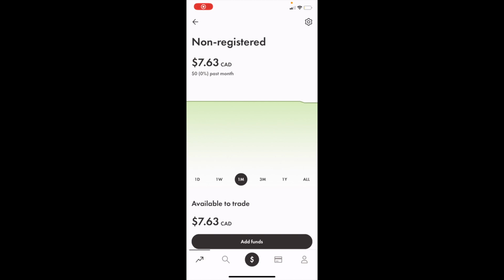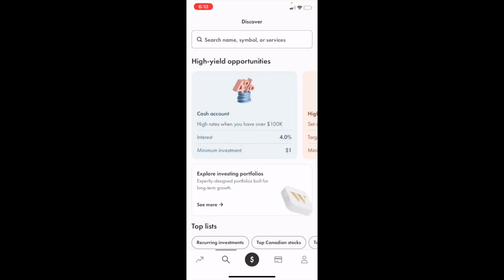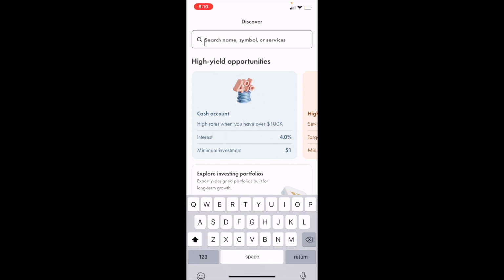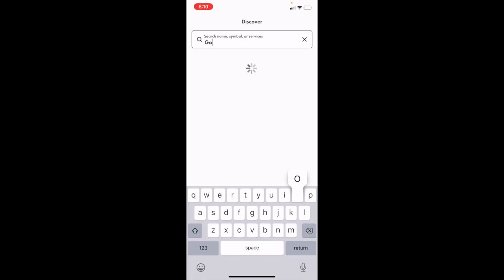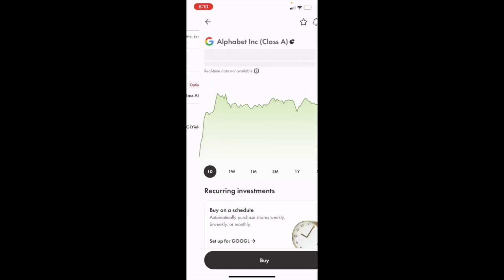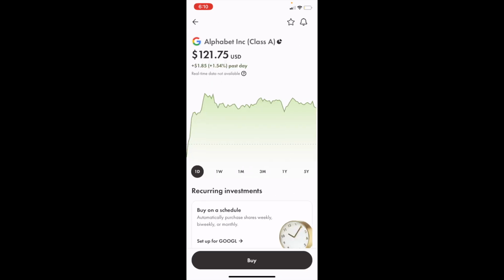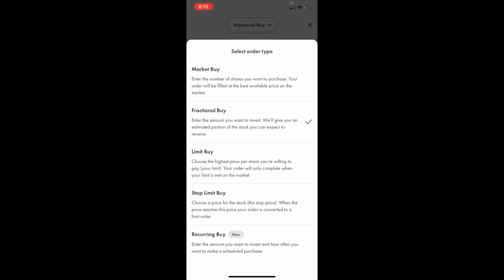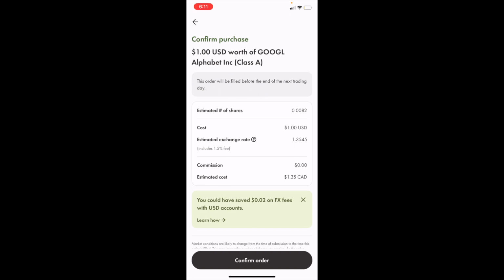How To Buy Google Stock (GOOGL) In Canada On Wealthsimple | Wealthsimple Trade Tutorial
To buy Alphabet Inc. Class A (GOOGL) stock in Canada, you can follow these general steps:

Choose a brokerage platform: Select a reputable brokerage platform that offers access to the U.S. stock market and allows Canadian investors to trade U.S. stocks. Some popular brokerage platforms in Canada that offer access to U.S. markets include Interactive Brokers, Questrade, TD Direct Investing, and Wealthsimple Trade.

Create an account: Sign up for an account on the chosen brokerage platform.

Fund your account: Deposit Canadian dollars (CAD) into your brokerage account. You can do this through bank transfers or other supported funding methods.

Search for Alphabet Inc. Class A stock (GOOGL): After funding your account, use the search function on the brokerage platform to find Alphabet Inc. Class A stock by its ticker symbol "GOOGL."

Select the stock: Once you find Alphabet Inc. Class A stock (GOOGL), click on it to access its trading details and price chart.

Place a buy order: Choose the number of shares of Alphabet Inc. Class A stock you want to purchase and review the order details, including the total cost and any applicable fees.

Confirm the purchase: After reviewing the order details, confirm the purchase to execute the buy order. Your brokerage account will be updated with the purchased Alphabet Inc. Class A stock.

Please note that buying and selling stocks involves risks, and stock prices can be volatile. It's essential to conduct thorough research about the company, understand the risks involved, and consider your own investment goals and risk tolerance before making any investment decisions.

Additionally, when buying U.S. stocks from Canada, be aware of potential currency conversion and foreign exchange fees that may apply when converting CAD to USD for the stock purchase. Some brokerage platforms may offer multi-currency accounts to help manage currency conversions more efficiently.

As the availability of specific stocks and features may vary among different brokerage platforms, make sure to familiarize yourself with the specific procedures and fees associated with buying Alphabet Inc. Class A stock (GOOGL) on the platform you choose. Always use a reputable and regulated brokerage platform for your investments.

To buy a U.S. stock on Wealthsimple Trade:

Sign up and create an account: If you are not already a Wealthsimple Trade user, sign up for an account on the Wealthsimple Trade website or mobile app.

Fund your account: Deposit Canadian dollars (CAD) into your Wealthsimple Trade account. You can do this through bank transfers or other supported funding methods.

Search for the U.S. stock: After funding your account, use the search function on the Wealthsimple Trade platform to find the U.S. stock you want to buy. You can search for the stock by its ticker symbol or the company's name.

Select the stock: Once you find the U.S. stock you want to buy, click on it to access its trading details and price chart.

Place a buy order: Choose the number of shares of the U.S. stock you want to purchase and review the order details, including the total cost and any applicable fees.

Confirm the purchase: After reviewing the order details, confirm the purchase to execute the buy order. Your Wealthsimple Trade account will be updated with the purchased U.S. stock.

Please note that buying and selling stocks involves risks, and stock prices can be volatile. It's essential to conduct thorough research about the company and consider your own investment goals and risk tolerance before making any investment decisions.

Also, as the availability of specific U.S. stocks and features on Wealthsimple Trade may change over time, I recommend checking their official website or app for the most up-to-date information on buying U.S. stocks on their platform.

Always use a reputable and regulated brokerage platform for your investments, and be aware of potential currency conversion and foreign exchange fees when buying U.S. stocks in CAD. Some brokerage platforms may offer multi-currency accounts to help manage currency conversions more efficiently.